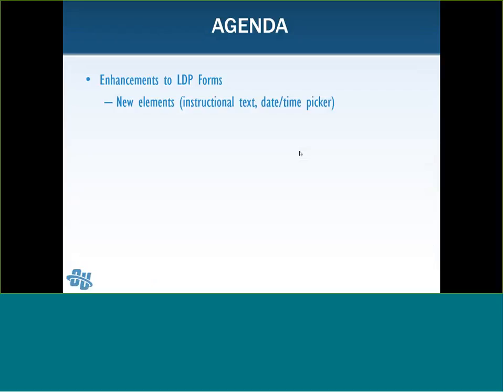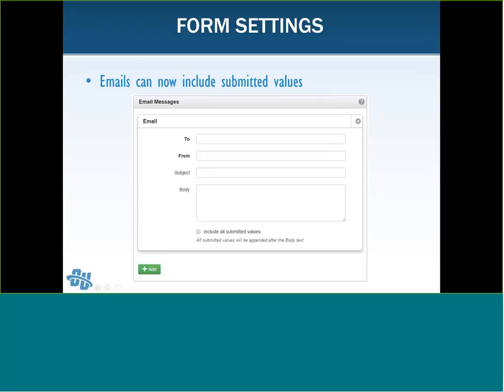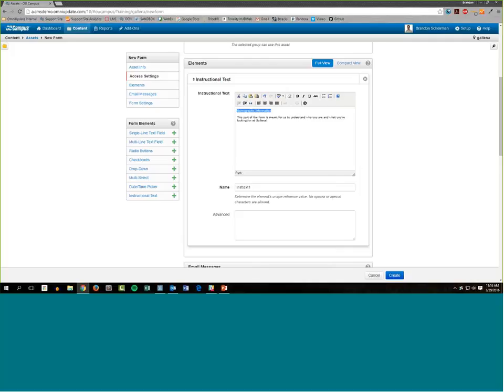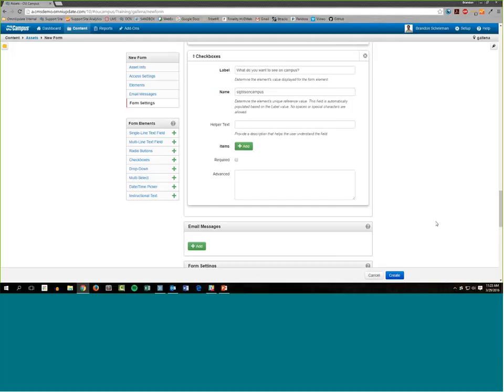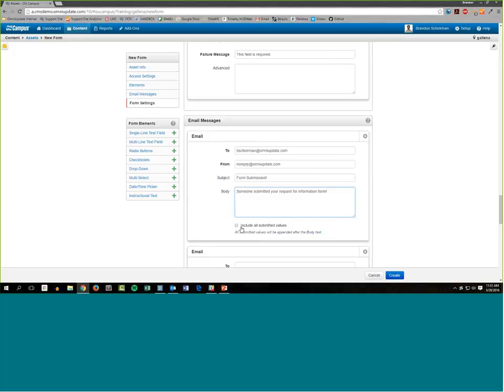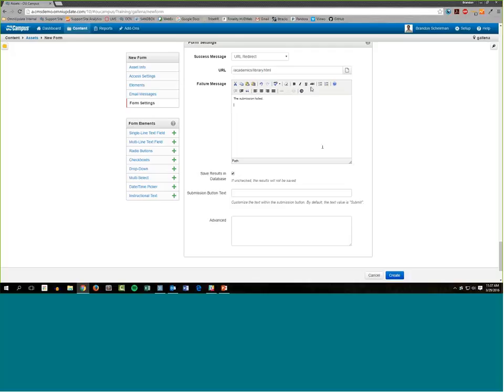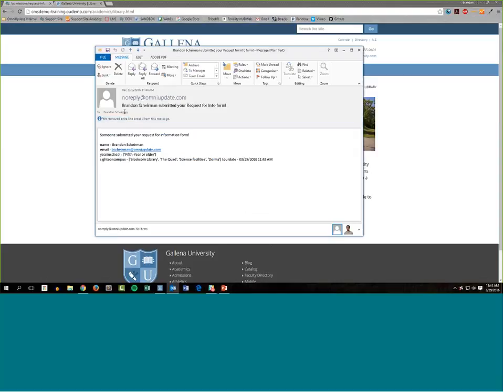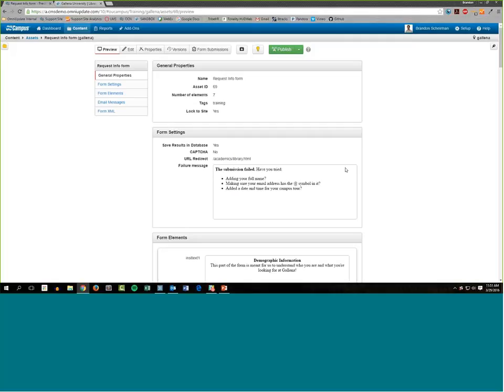Training Tuesday: LDP Form Enhancements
During this month's Training Tuesday, Instructional Designer Brandon Scheirman presents different features associated with the 10.4 updates to LDP.